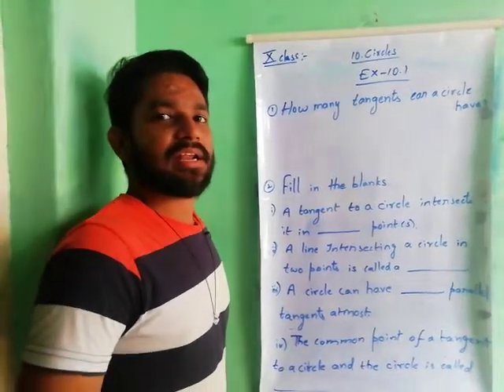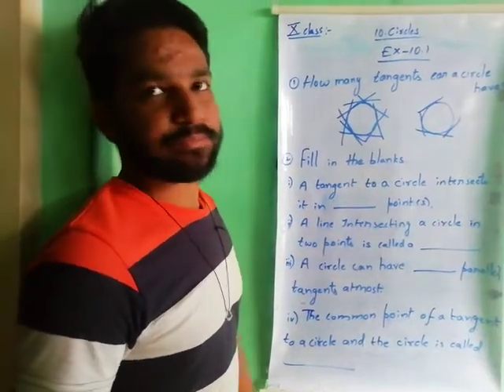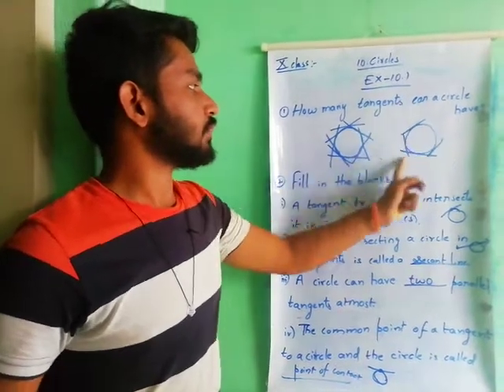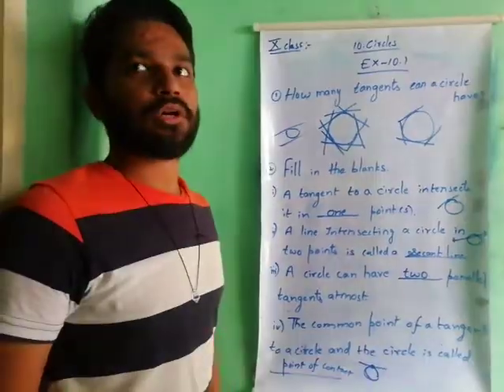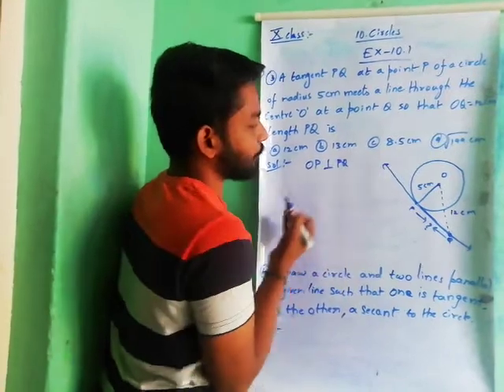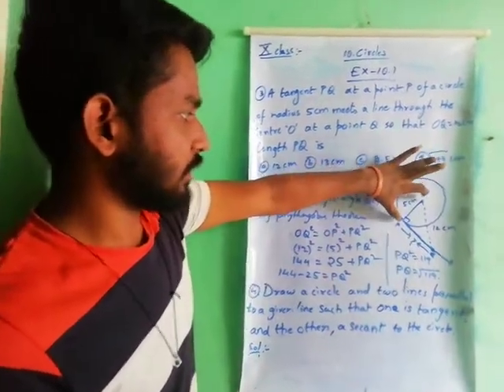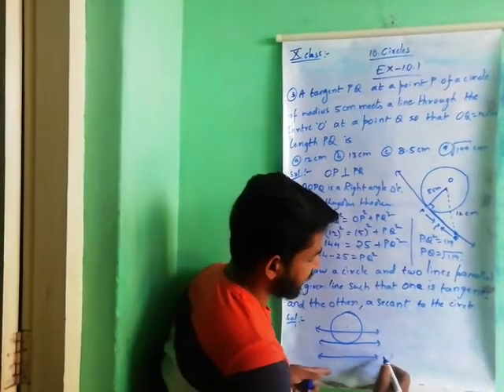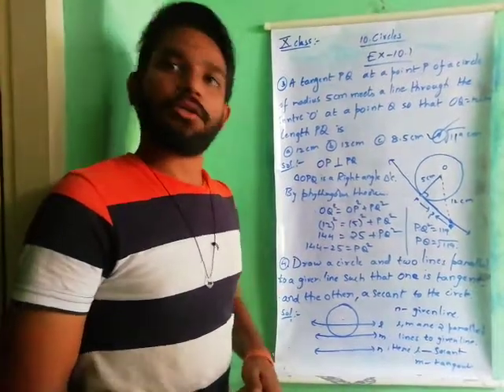10th class, chapter 10,circles